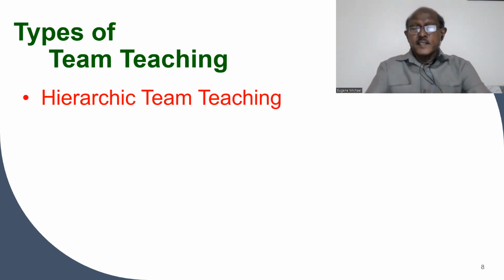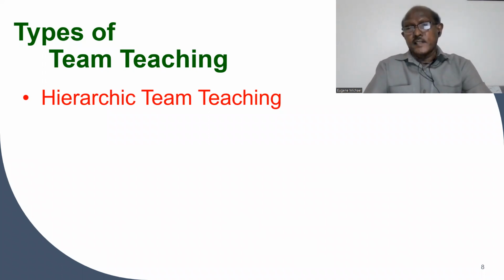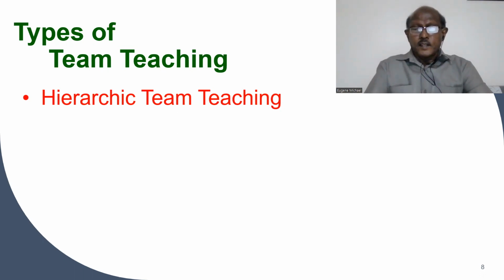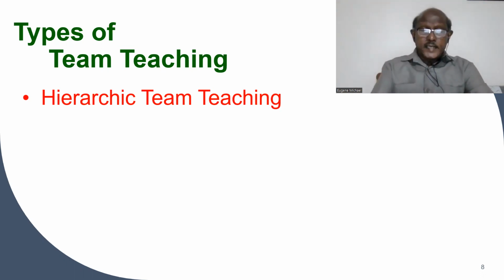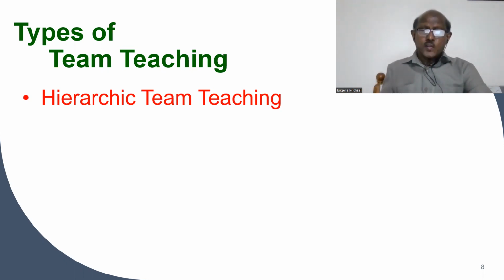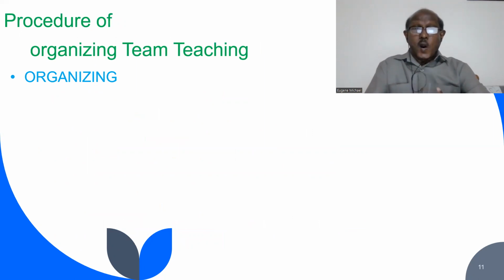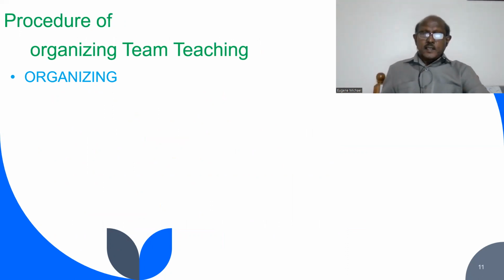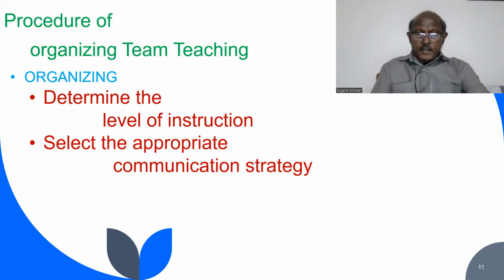TEAM TEACHING PART II DR P EUGENE MICHAEL, ASST. PROFESSOR, DEPARTMENT OF MATHEMATICS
Dr. P.Eugene Michael, Asst. Professor an experienced staff of Meston College of Education explains about "Types and Principles of Team teaching"  will enhance teaching skills of student teachers. Kindly implement these types for your teaching and learning process.